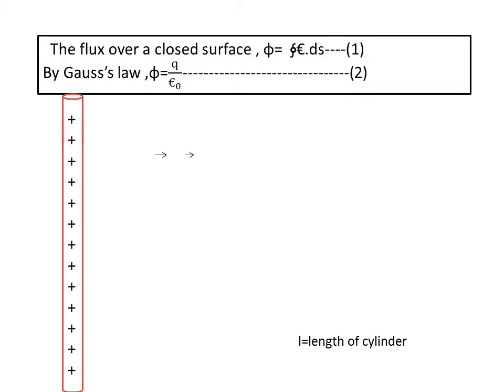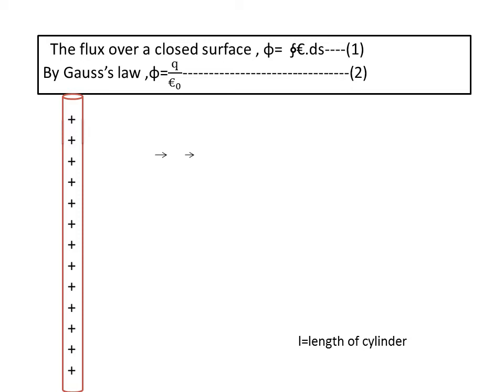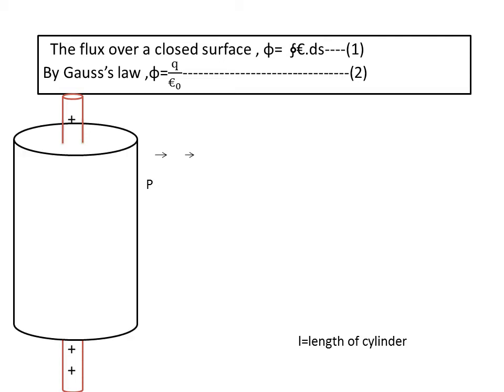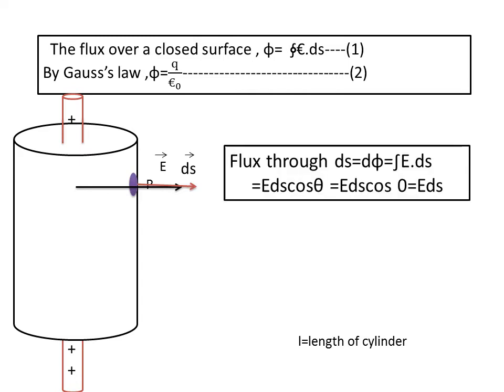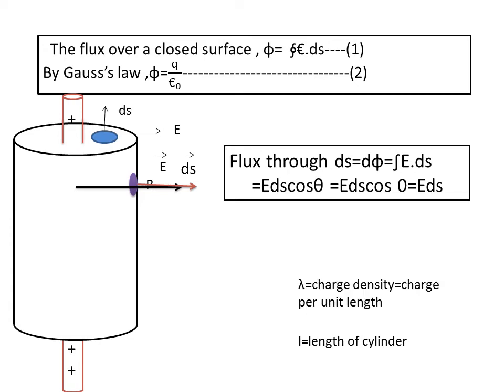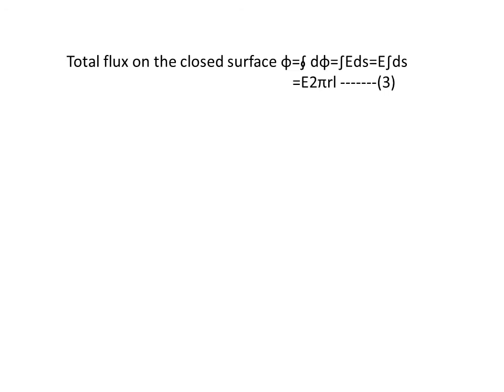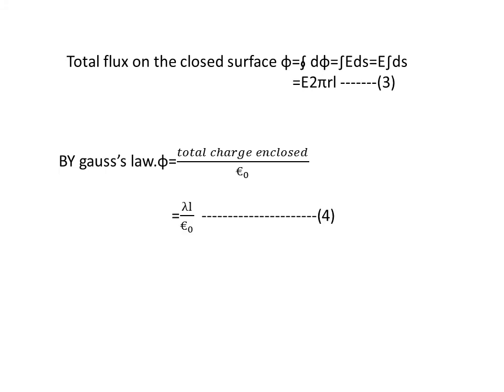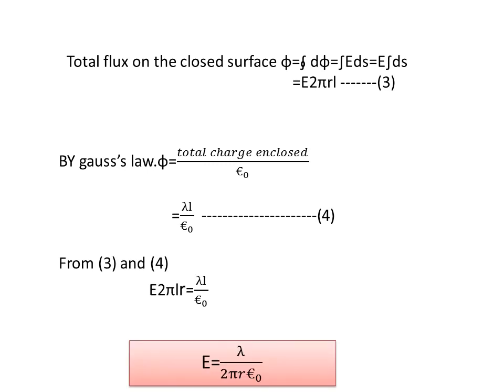Application of GAUSS'S LAW -Infinitely long charged conductor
Chapter  1ELECTRIC CHARGES AND FIELDS